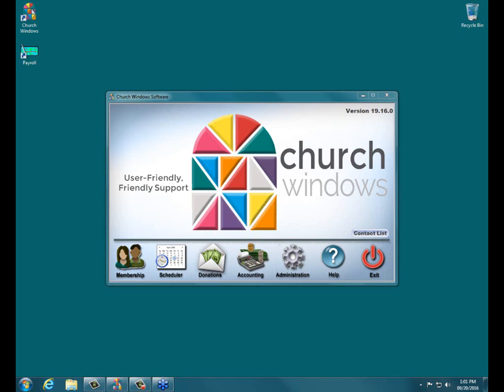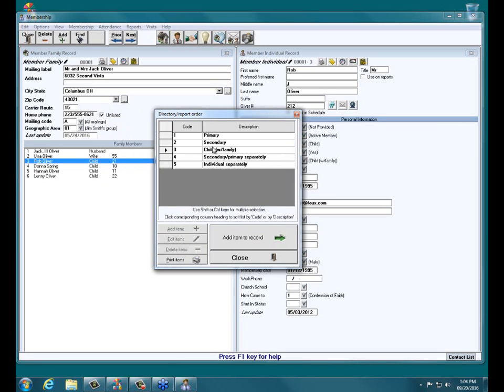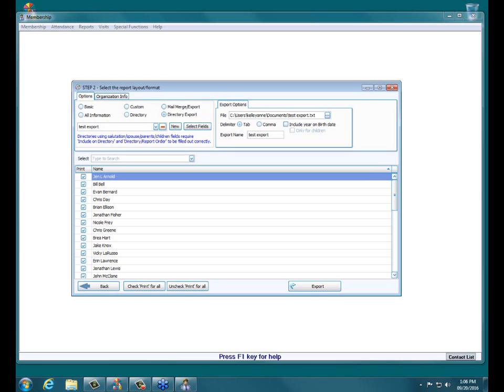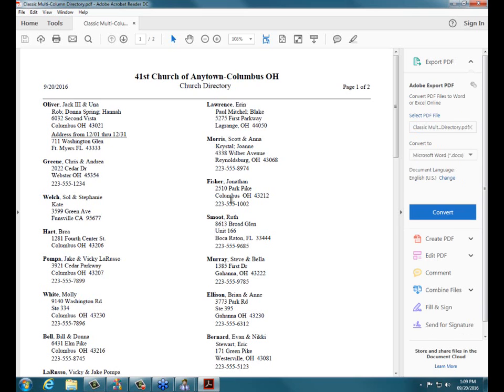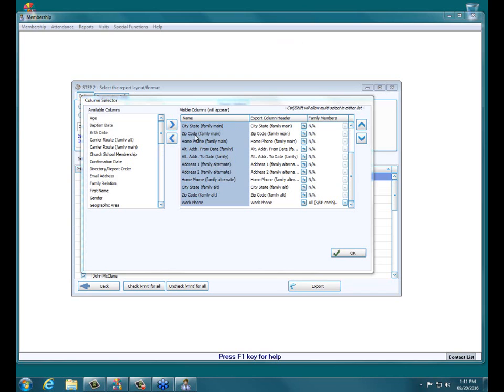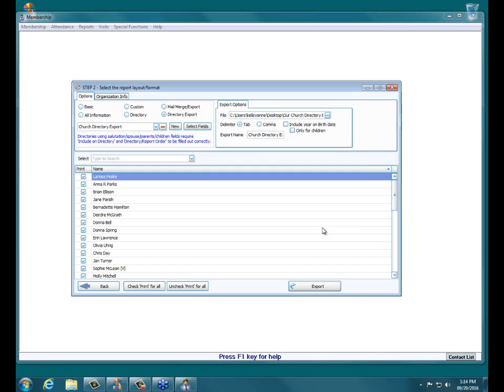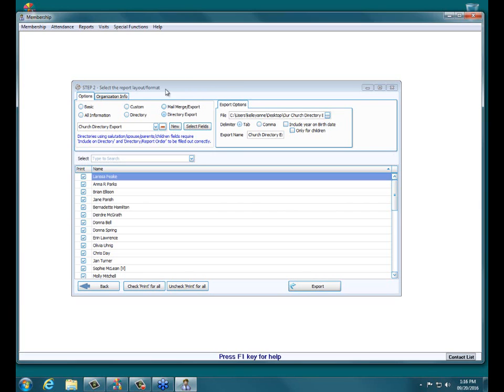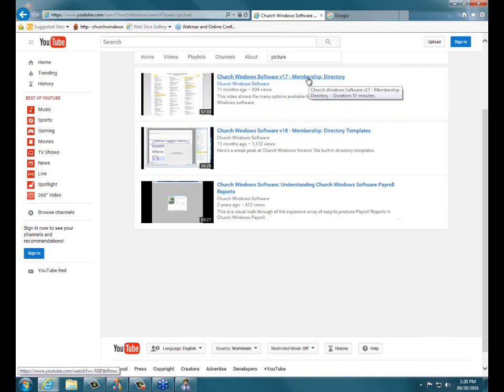Church Windows v19 - Membership: Exporting Directory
In this video, you will learn how create a directory and then export it. Presented on 9/20/2015.